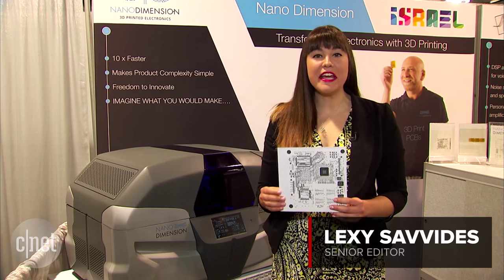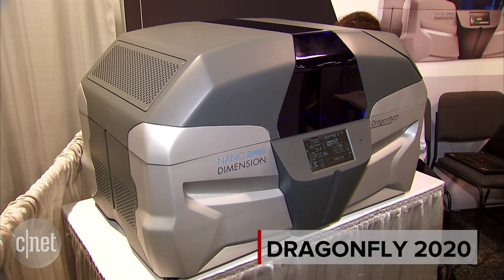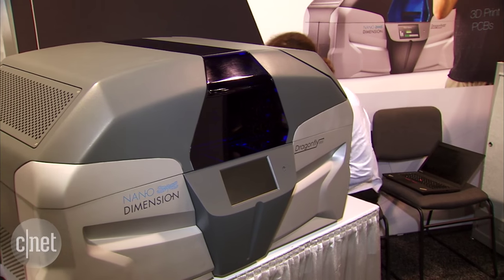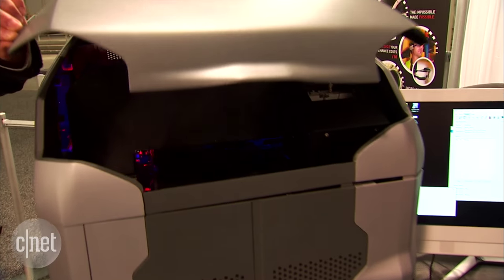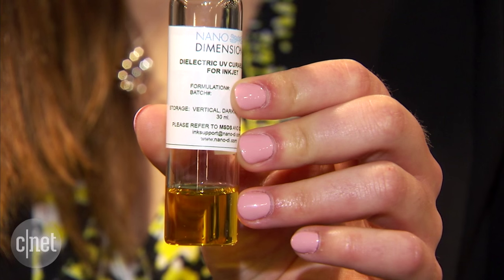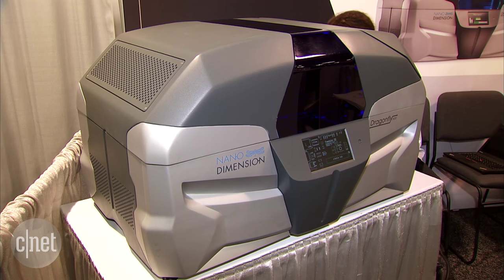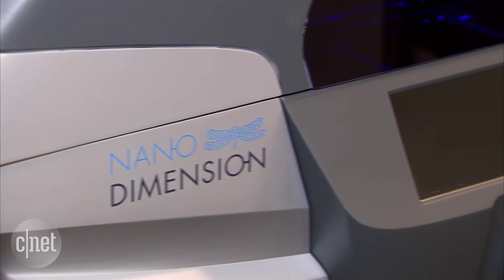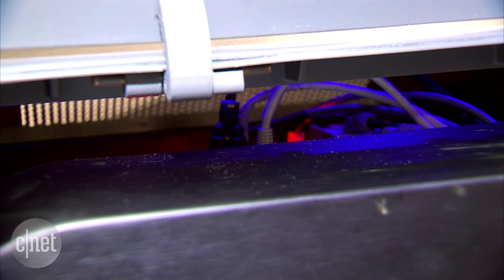Is this the Holy Grail of 3D printers?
The Dragonfly 2020 from Nano Dimension has the potential to change the electronics manufacturing industry. It prints circuit boards within hours.